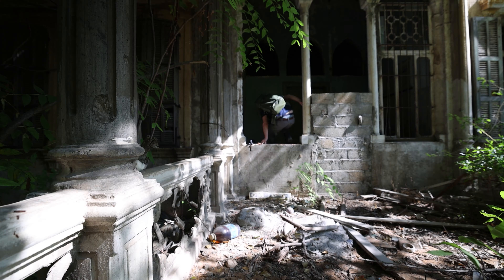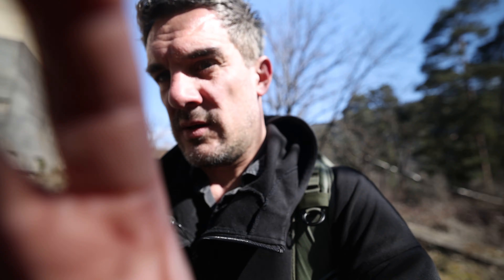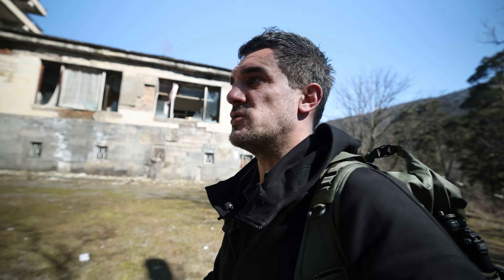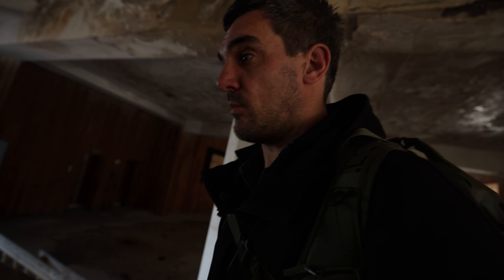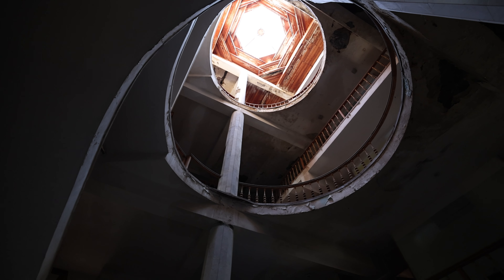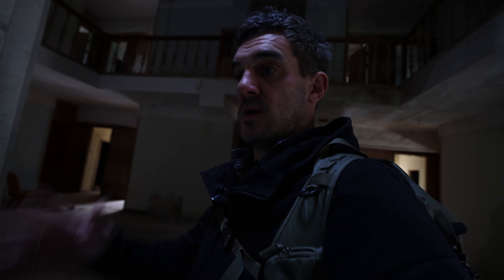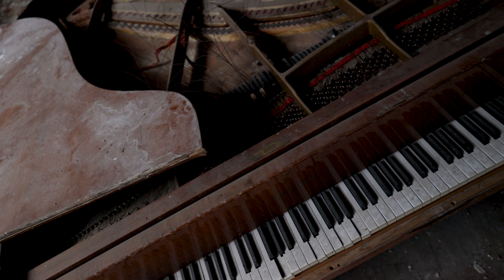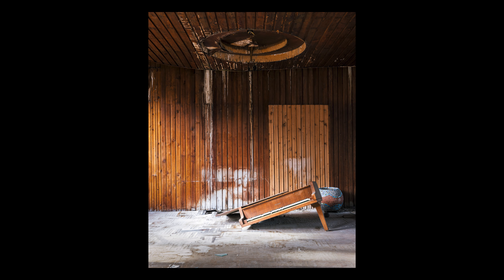Pianos EVERYWHERE and a STUNNING staircase in rural Georgia!